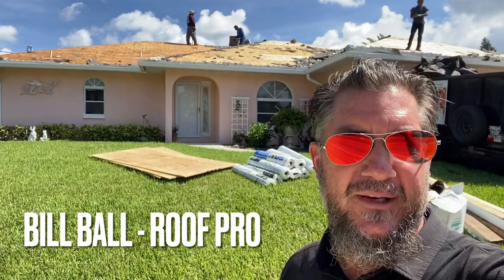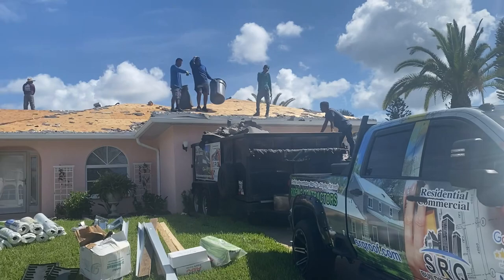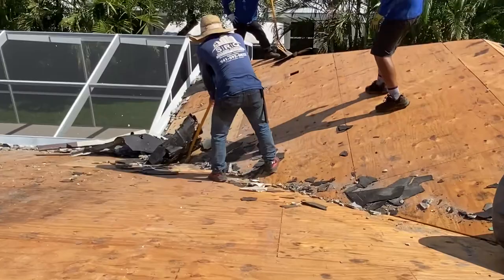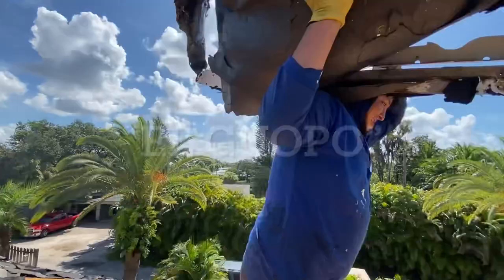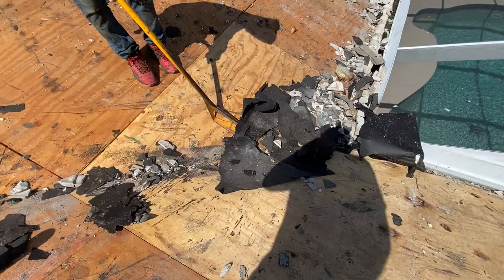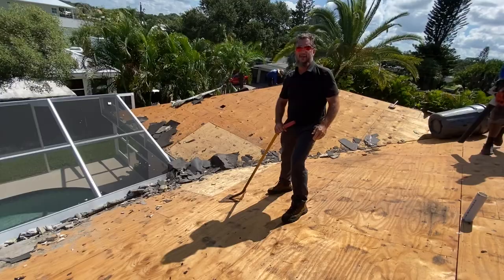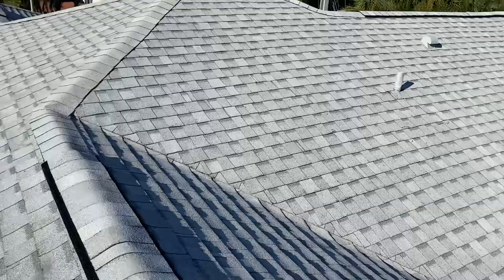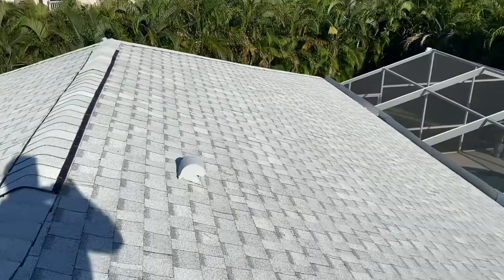Convert a Tile Roof to Shingles. Step by Step Guide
We are converting this tile roof to a shingle roof.  See the process here.

Do you need to hire Sarasota Roofers? Are you concerned that you might not receive the service you need? Ball Contracting is a Sarasota roofing company that wants to ensure you get the best service. We are one of the best in the county!
QUALITY SERVICE
Believe it or not, bad roofers can cause more damage than good over the long term.
Often, we are called in to fix roofs that have been damaged or not properly installed. Not all roofers are high-quality, and some roofers may not be ethical.
Customers have been taken advantage of over and over by unscrupulous roofers who offer low bids and do mediocre work. Bad roofing work is not something you want to deal with   It can lead to unsafe conditions and costly repairs.
You may not realize that they did a poor job installing or repairing your roof. Then, new problems arise like leaks in the roof. Routine inspections may reveal hidden damage, such as damaged flashing or damaged fascia. Any roof work that is done without a permit could make you legally responsible. You could also be held responsible if you cause injury or damage to your roofer because they aren’t insured, even if you were not aware
It can be difficult to know how to avoid falling for a poor or unethical roofer. We want to help you avoid getting a poor roofer.
It is important to specify the line items. This could include removing and disposing of the old roofing material,  fixing hidden damage, or gutter repairs. Reputable Sarasota roofers will tell you before the project begins what the cost will be and use only the best materials on your project.
• Don’t work with roofers who say a permit is not required for the work they are doing, or who require you to get the permit.
• Do not trust roofers who ask you to pay most of the bill upfront.
• Ask past customers about their roofing experiences.
TRUST OUR SARASOTA ROOFERS
LICESENCED ROOFERS understands how difficult it can be finding a trustworthy, yet affordable roofer. If you’re looking for a Sarasota, Venice, Nokomis roofing company, or anyone in the area, you need someone who is trustworthy, professional, and willing to do great work. Customers know that we provide exceptional service and will use only the best products from the best roofing manufactures.
We know how important it is to have a solid roof that protects your home and your family.  If you are looking to replace or install a roof, we will create a long-term solution that is backed by an ironclad guarantee. Your roof will be built with the same dedication and care we put into all of our homes.
CONTACT ONE OF THE BEST ROOFING CONTRACTORS NEAR YOU
Our Sarasota, Nokomis and Venice roofers are of the highest quality in the area. We recommend that you trust us when it comes to roof replacement for roof damage on your new home. A roof that is repaired in good weather will last a lot longer Call Ball Contracting today. We are the best roofing company in Sarasota.

Call the best in the business for your new Shingle Roof,  Tile Roof, Metal Roof or TPO Roof in Sarasota County, Manatee County, Charlotte County

Bill Ball